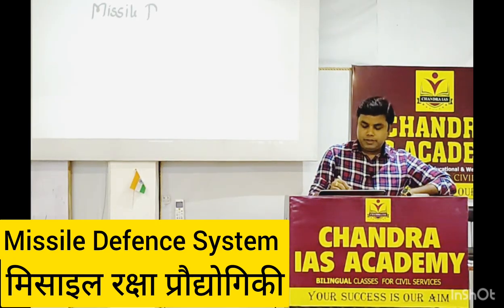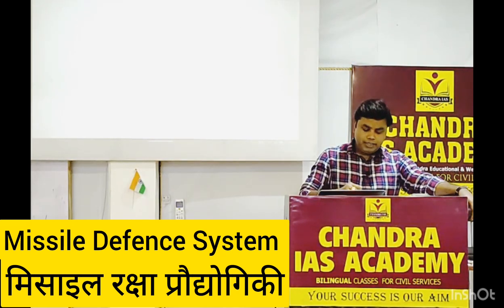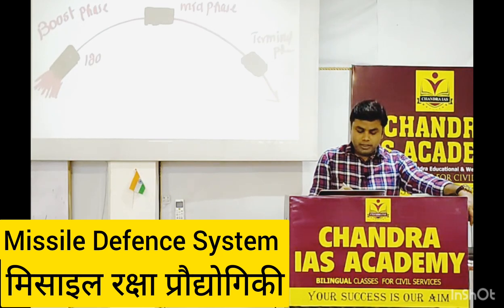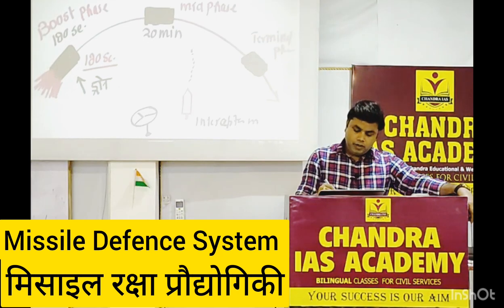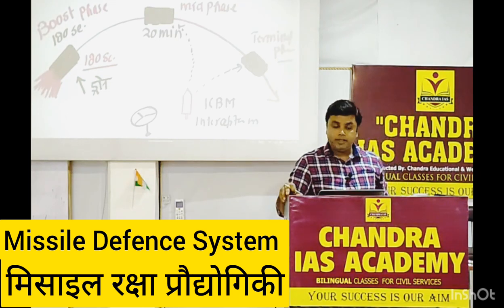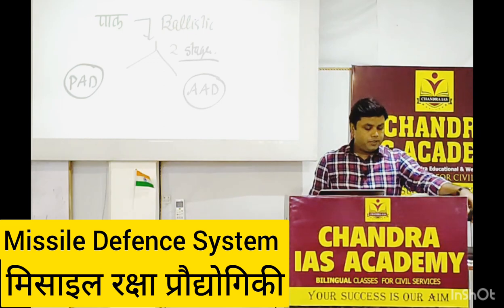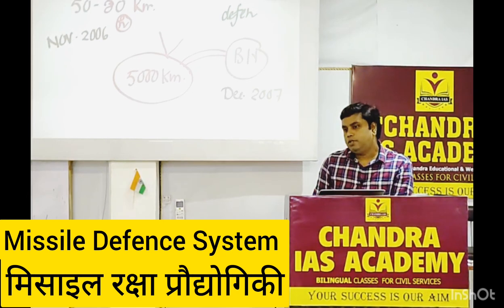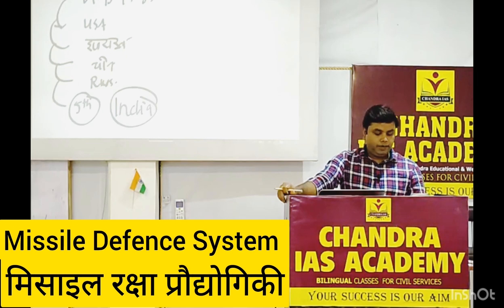MISSILE DEFENCE SYSTEM मिसाइल रक्षा तंत्र ( Science and technology)upsc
The Prithvi Air Defence (PAD), also known as Pradyumna Ballistic Missile Interceptor is an anti-ballistic missile developed to intercept incoming ballistic missiles outside the atmosphere (exo-atmospheric). Based on the Prithvi missile, PAD is a two-stage missile with a maximum interception altitude of 80 km (50 mi).